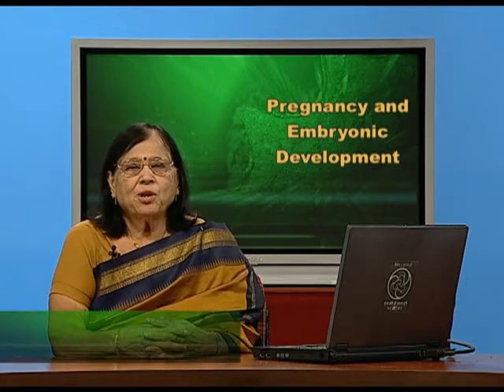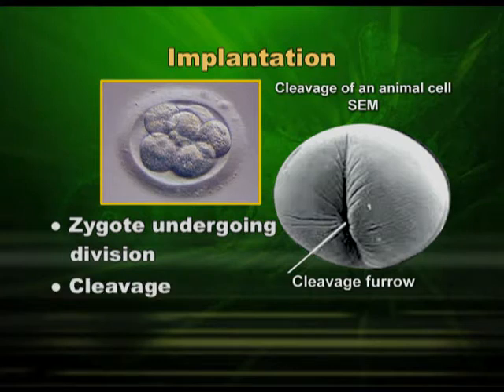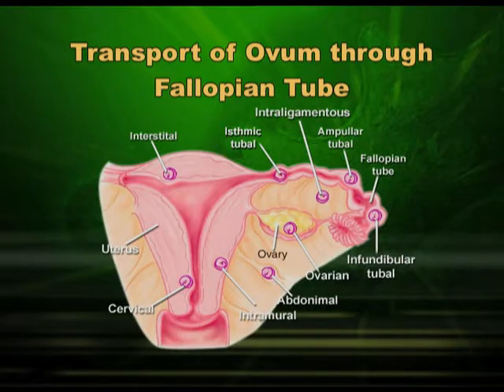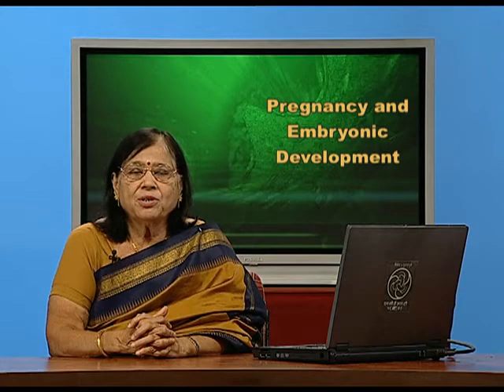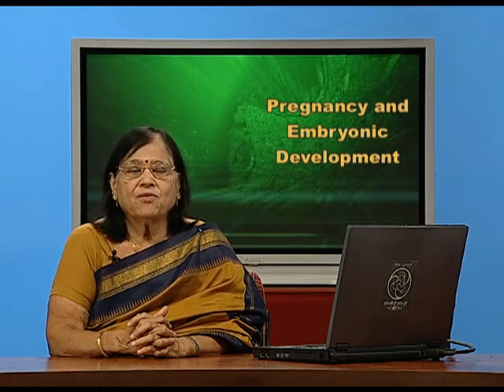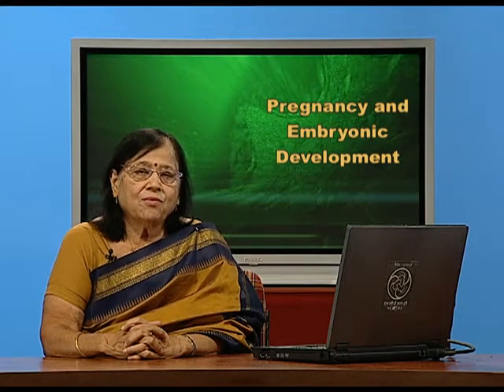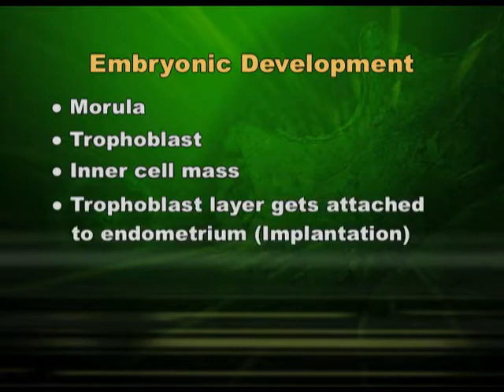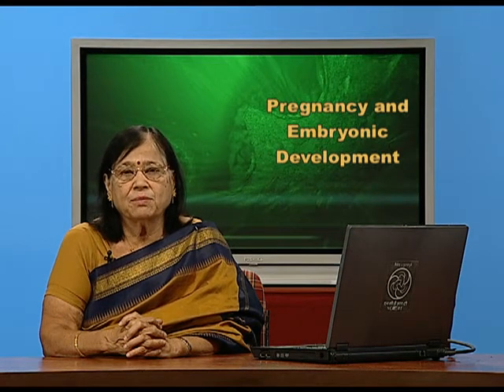Chapter 3: Pregnancy & Embryonic Development (Ep-6)